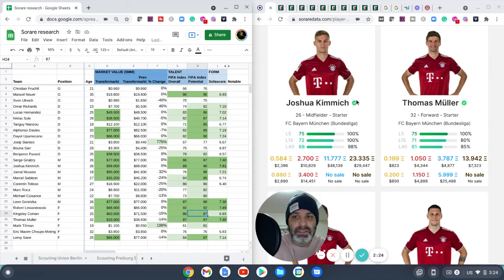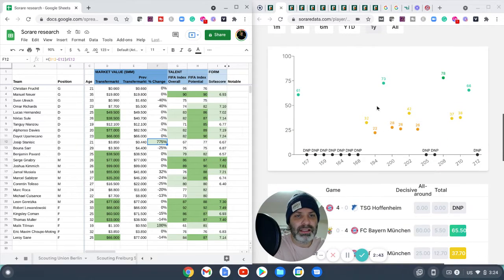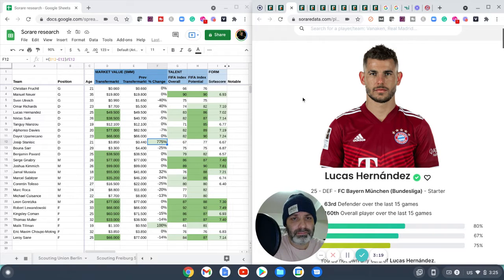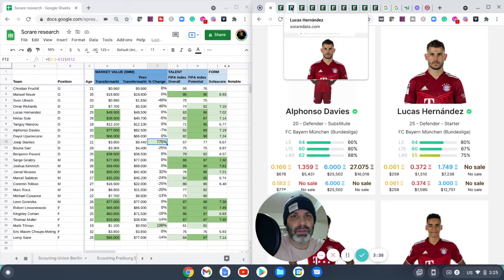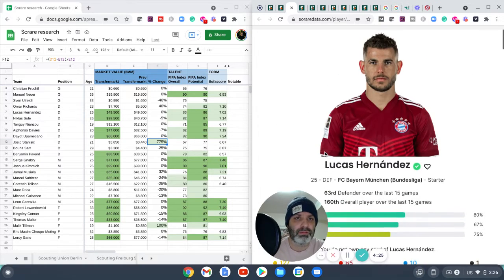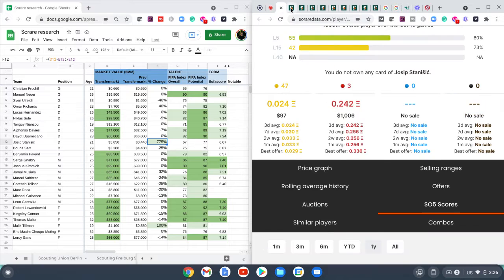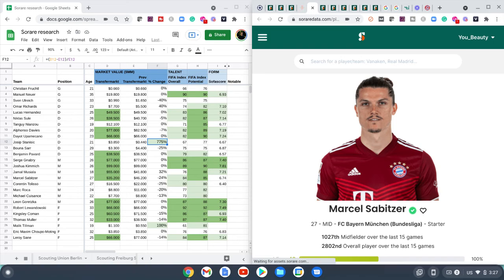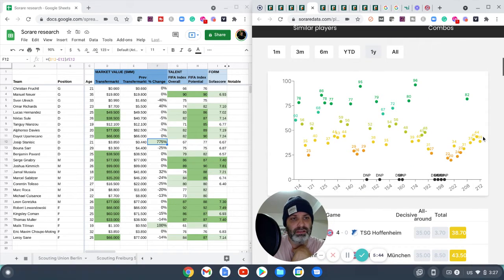Sorare Bundesliga Preview: Bayern Munich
Ahead of Sorare's induction of the entire Bundesliga, I take a look at who the best players might be to buy on auction.

And if you haven't signed up for Sorare yet, get a free Limited card after your 5th purchase using that link. (Disclosure: I get a free card too when you make that 5th purchase)

ABOUT ME:
I might be the only person on the planet to have worked in three different football codes. At Vancouver Whitecaps FC, I was responsible for the rebrand ahead of their introduction into MLS. I then moved to Melbourne to work in Australian Football for Essendon FC. Finally, I spent a few years writing fantasy football (NFL) articles for the analytics-based site Pro Football Focus. Sorare is my latest pleasure and I'm aiming to share with you what I'm learning along the way.